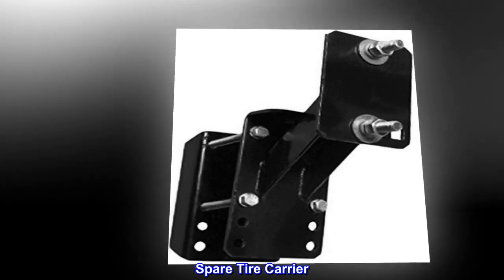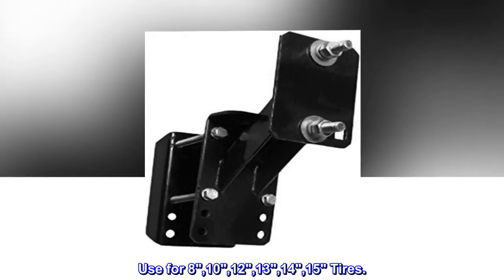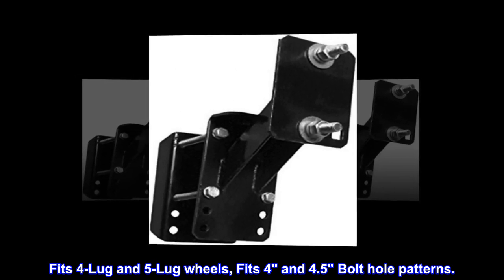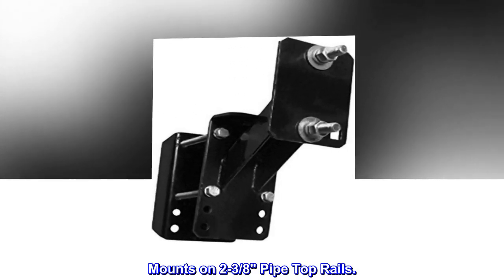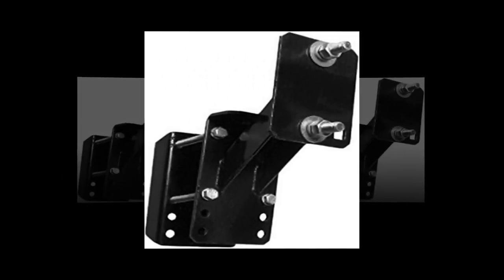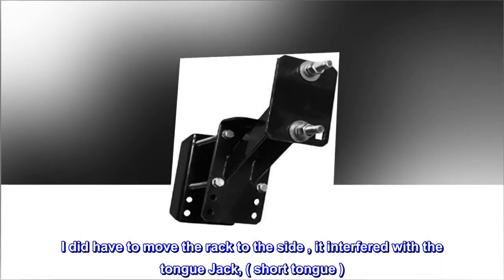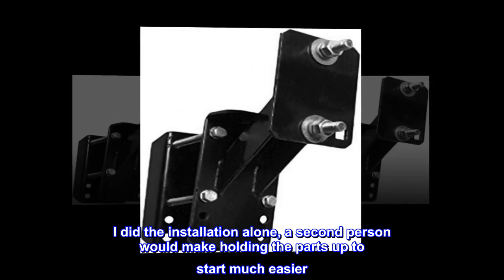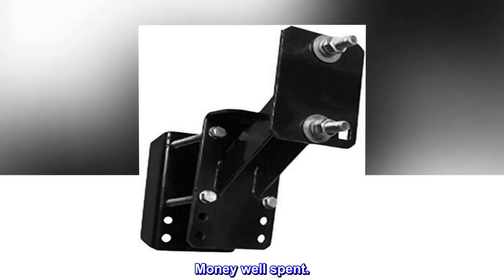Carry-On Trailer 628 Spare Tire Carrier, Black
Fits Most Tongue and Trailer Frames. Use for 8",10",12",13",14",15" Tires.
Fits 4-Lug and 5-Lug wheels, Fits 4" and 4.5" Bolt hole patterns.
Mounts on up to 4"x4" Tube, 3"x4" Channel, 3"x4" Angle at Upright. Mounts on 2-3/8" Pipe Top Rails.
Money well spent
I was able to go from box to completion in around 30 minutes. I did have to move the rack to the side , it interfered with the tongue Jack, ( short tongue ). The move took less than 10 minutes. I did the installation alone, a second person would make holding the parts up to start much easier. The rack is very high quality, and should last for years. Money well spent.